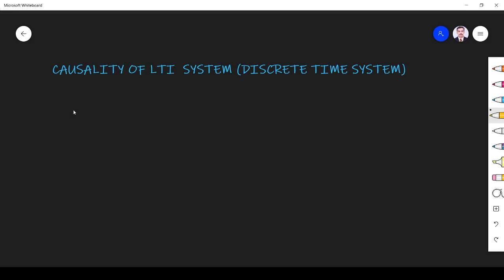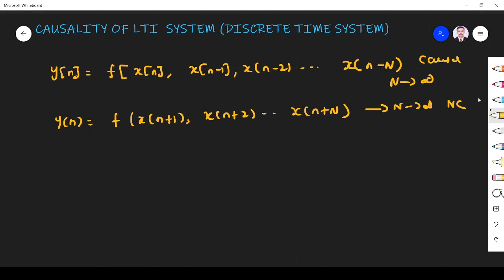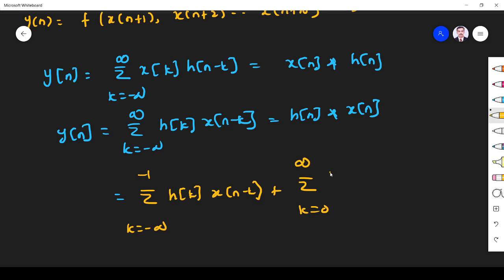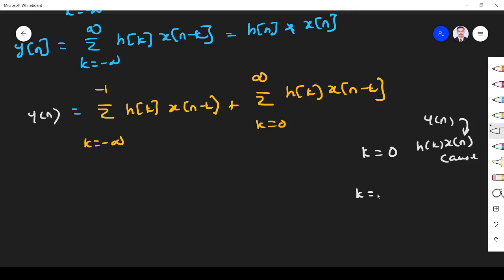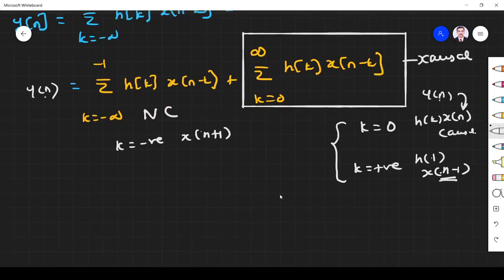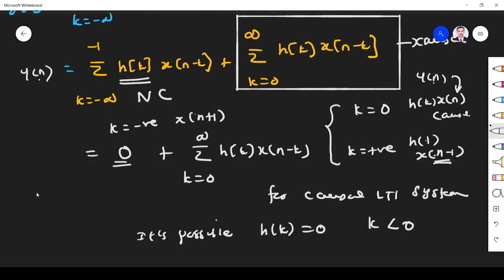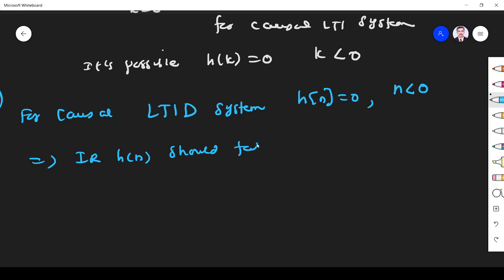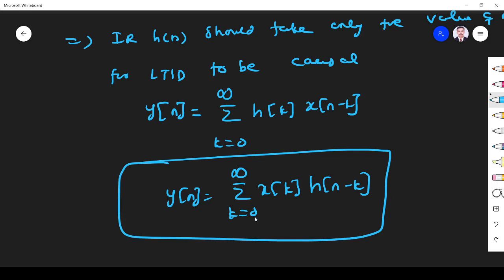EC8352 SIGNALS AND SYSTEMS CAUSALITY OF LTID SYSTEM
EC8352 SIGNALS AND SYSTEMS CAUSALITY OF LTID SYSTEM is explained in this video